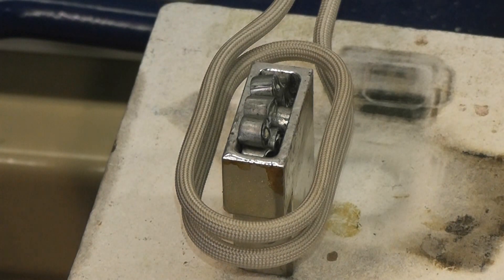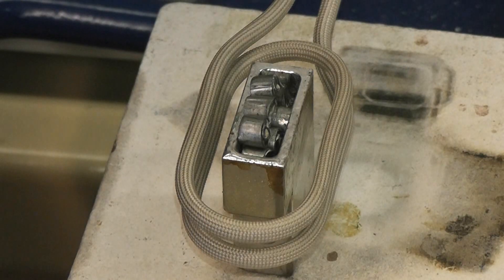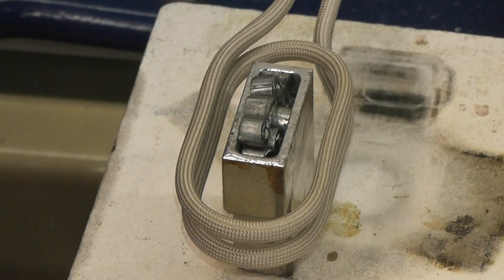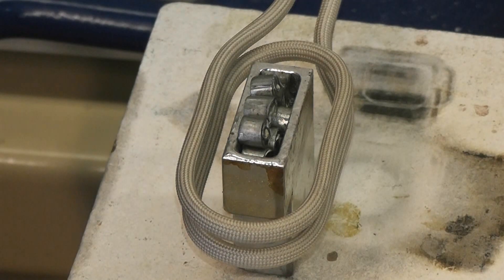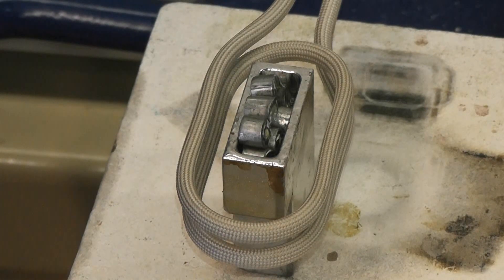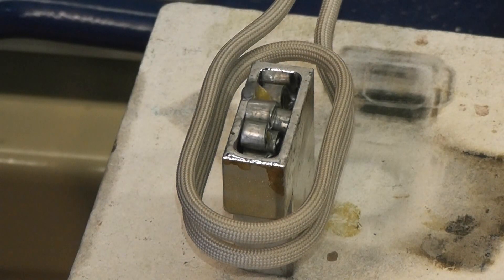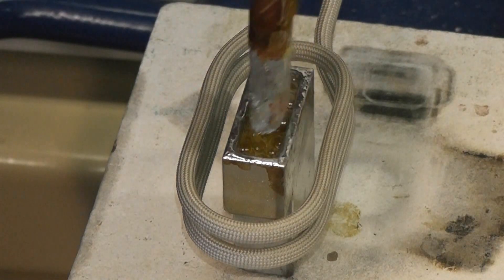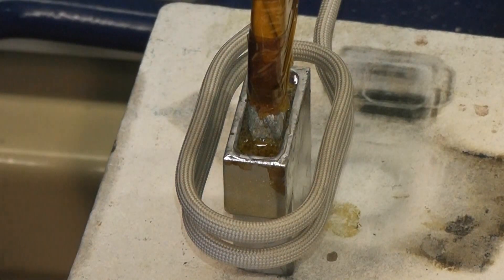Induction Solder a copper cable into a copper hub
Lab test showing the reflow of solder within a copper hub, then soldering a heavy copper cable into the hub with our Model HFI 3kW Induction heating system.